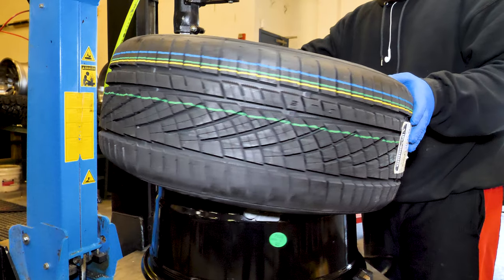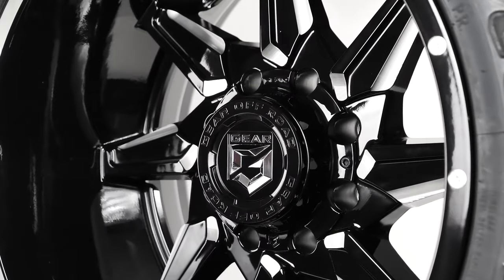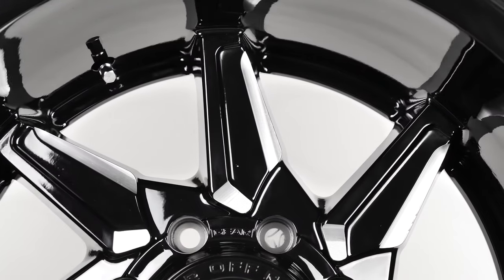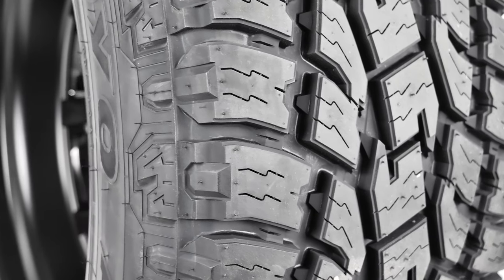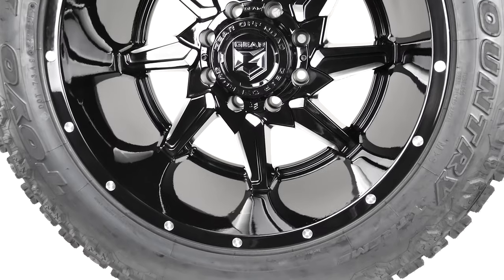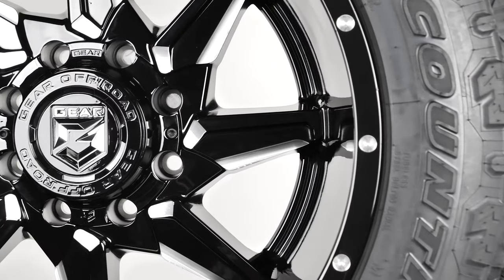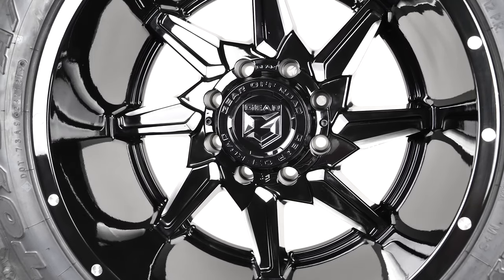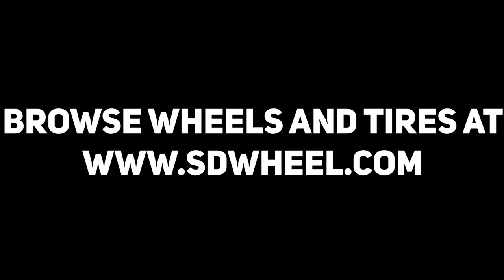33x12.5x20 Toyo Open Country A/T on a 20x12 Gear Wrath ll Paired Up!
In this episode of the "Paired Up!" series we mount a 33/12.5R20 Toyo Open Country A/T tire on a 20x12 Gear Wheel.